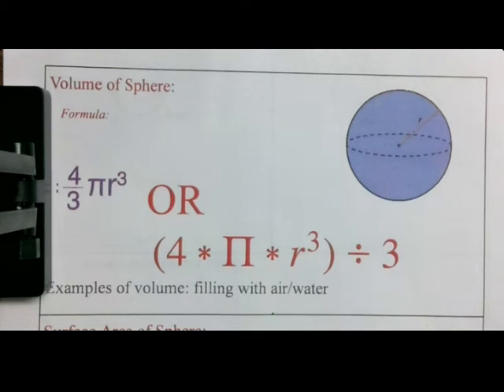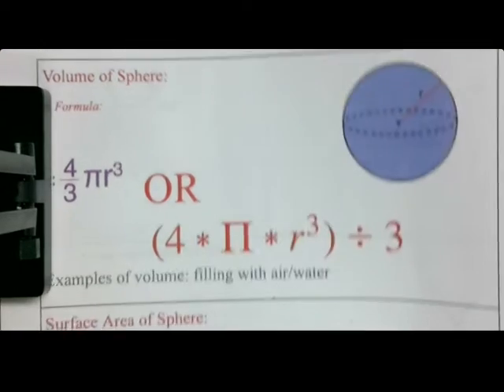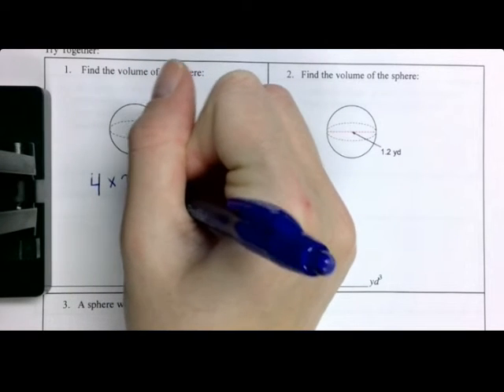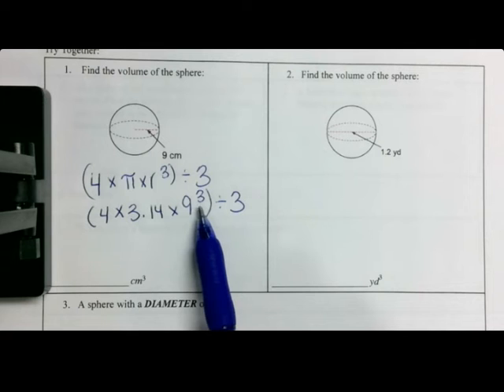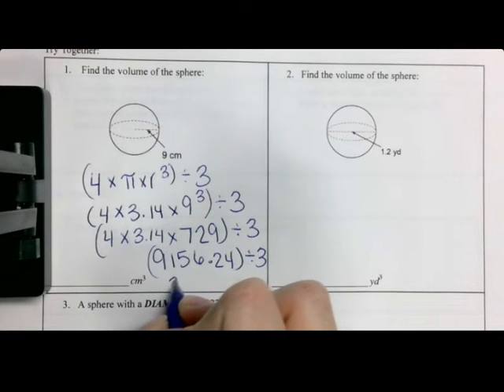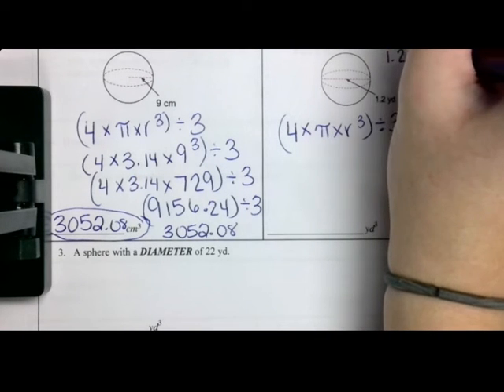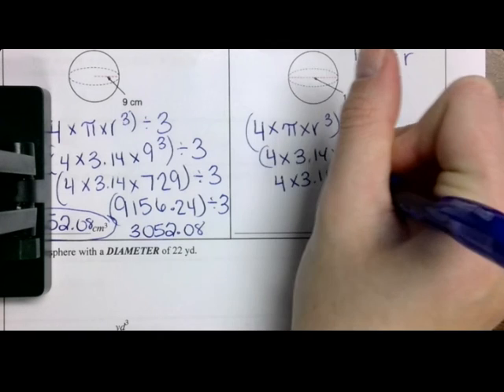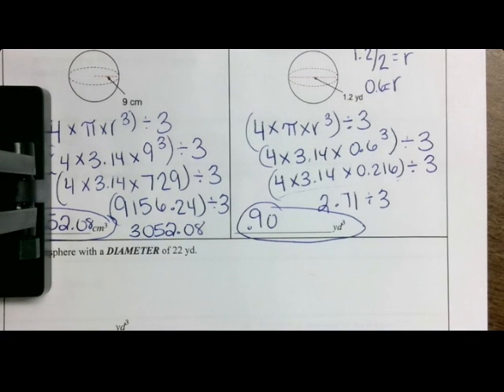Untitled: Feb 3, 2020 8:10 AM